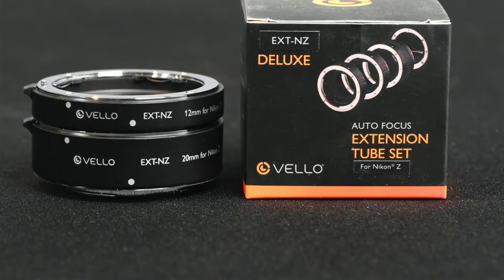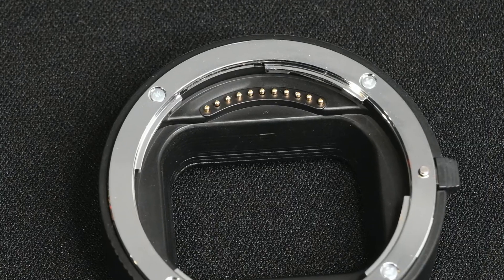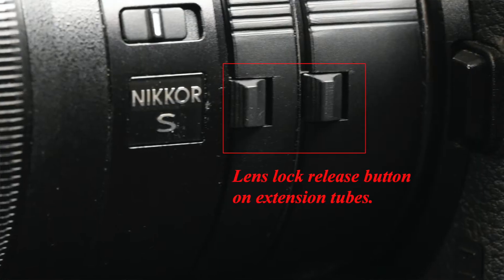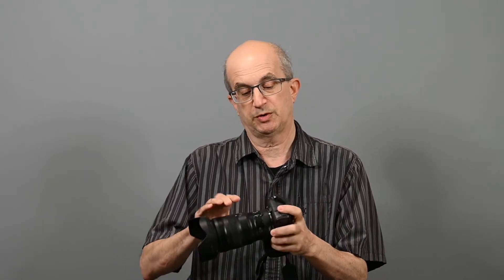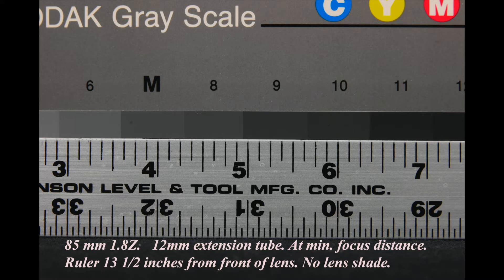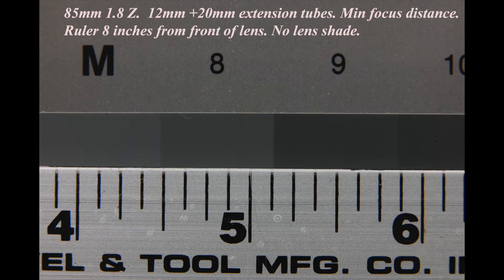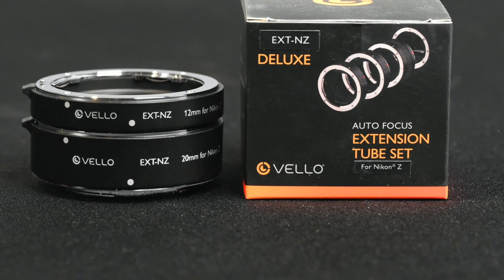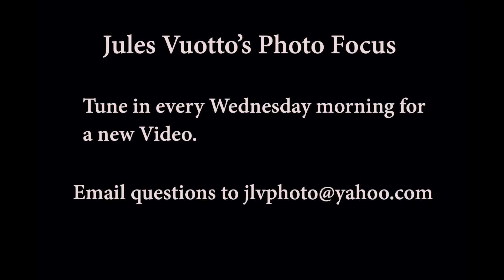Vello extension tubes for Nikon Z mirrorless cameras review.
I review the Vello auto focus extension tube set for Nikon Z mirrorless cameras. Get closer for a small expense. You can buy these tubes at B&H Photo Video in New York City or on their web site.

See my video on photographing jewelry and other small objects using a foam cup for lighting